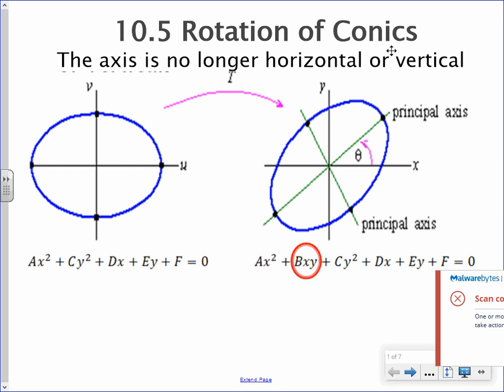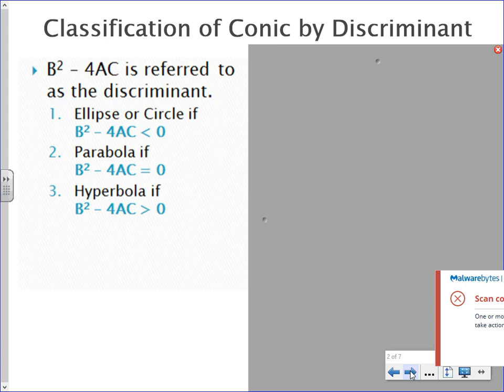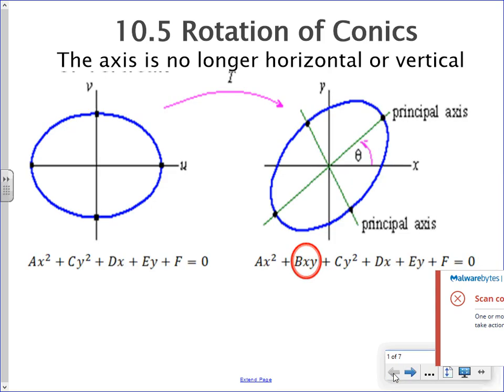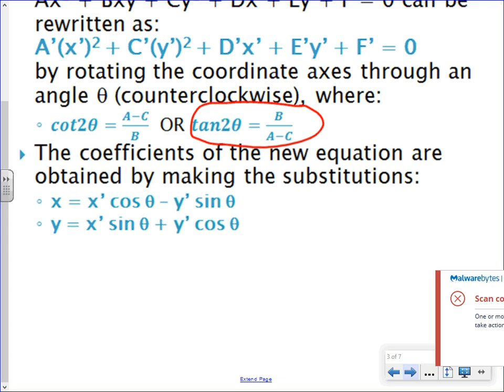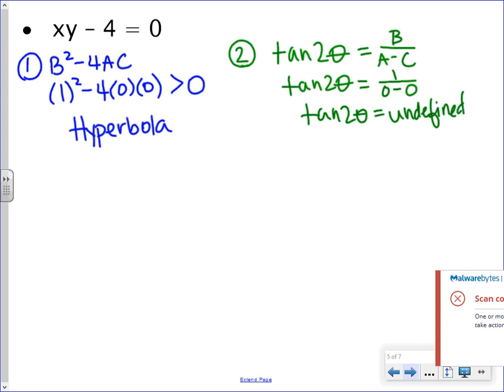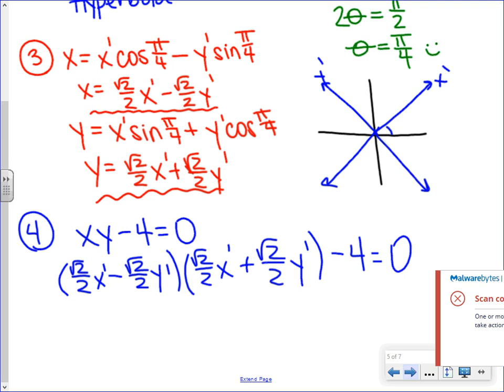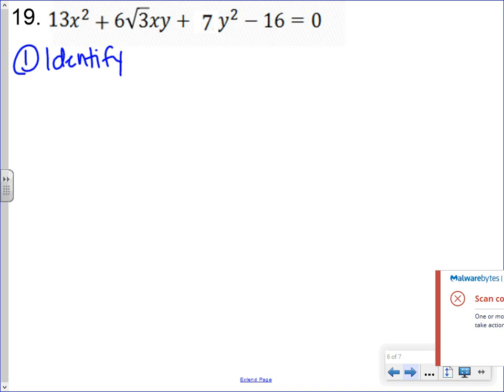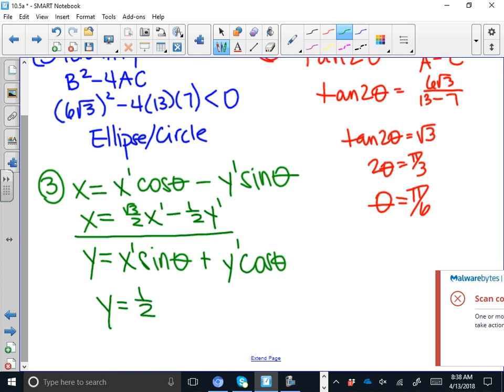10.5a (4/13/18) Honors Pre Calculus